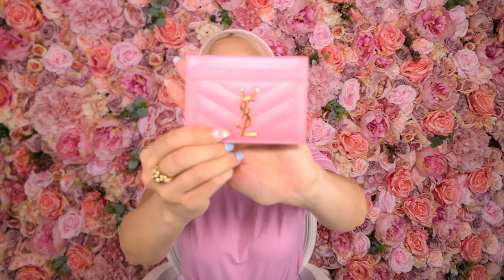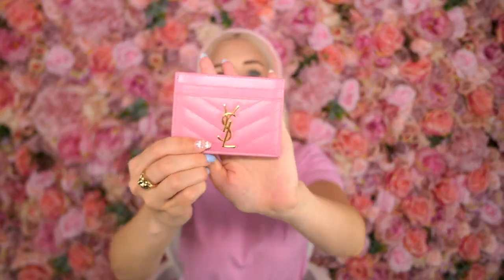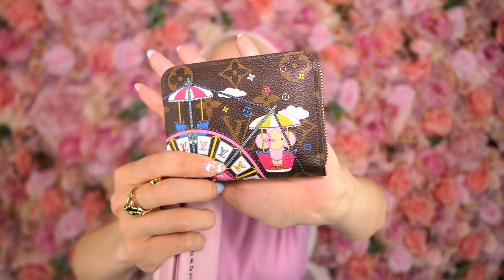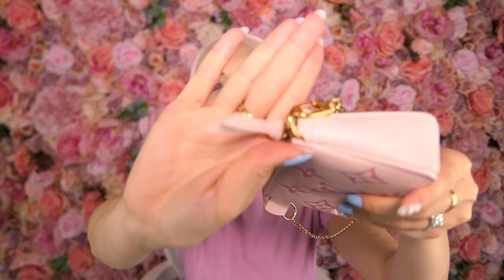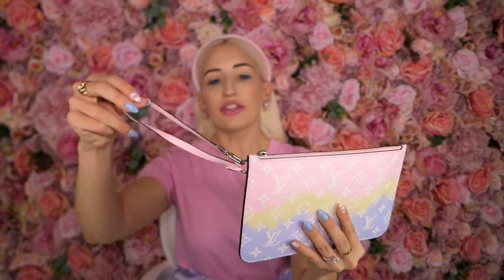My Minimal Designer SLG Collection 2021 | Luxury SLGs that are worth it! | Small Leather Goods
Hi Loves! I've curated my designer SLG collection since my last collection video so I'm sharing an updated look at the luxury accessories that work for my lifestyle. My collection is quite minimal compared to my handbag collection, but each piece has been thoughtfully picked to serve a purpose in my collection.
xx Morgan

Items shown

Givenchy wallet
black same style as mine
new season pink similar to mine in a different style

Louis Vuitton mini pochette Christmas 2020

Louis Vuitton Kirigami pouches

Filming Equipment

Music